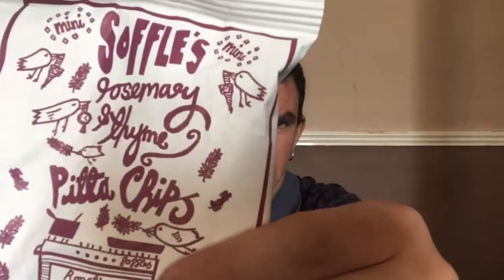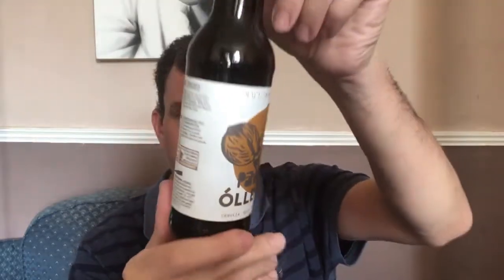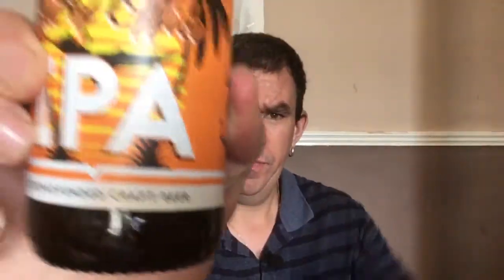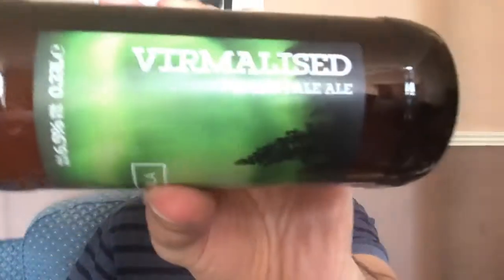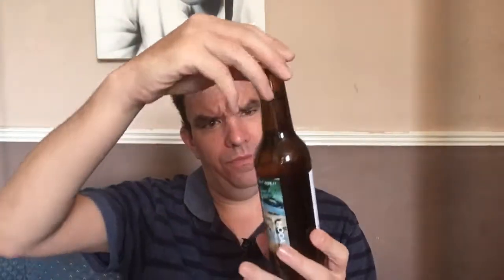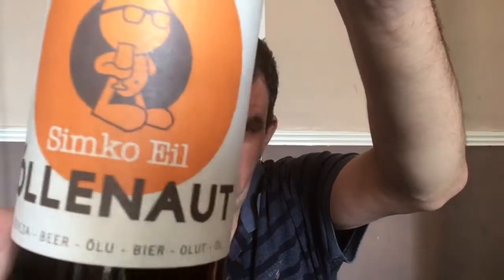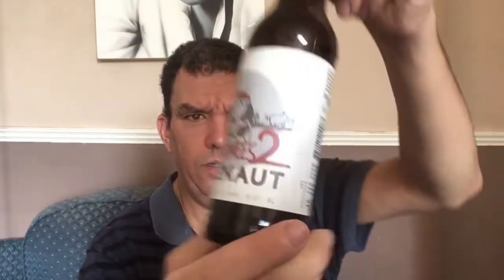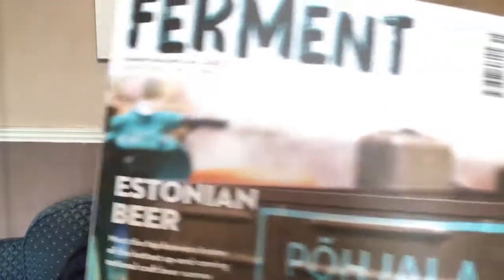Beer 52:: 16th unboxing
Having a look a latest box of joy from Beer52